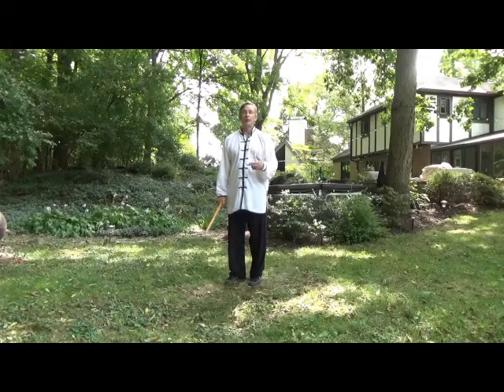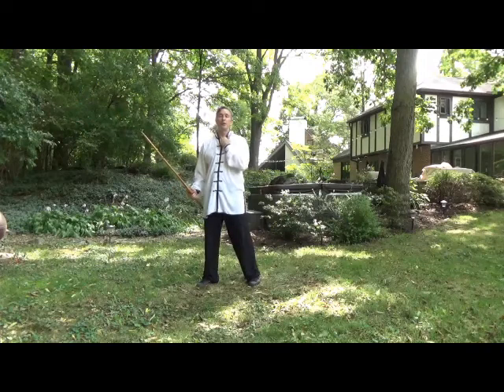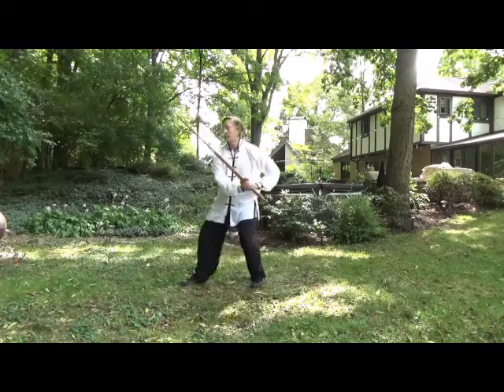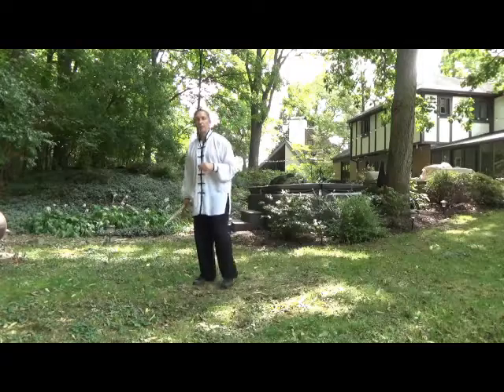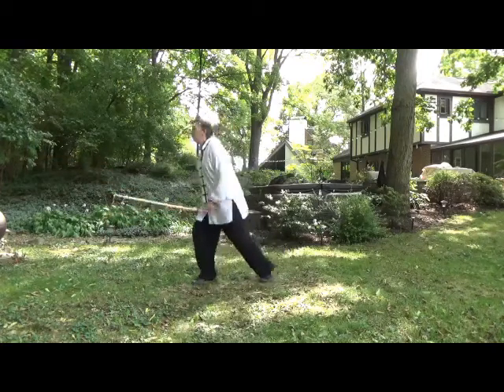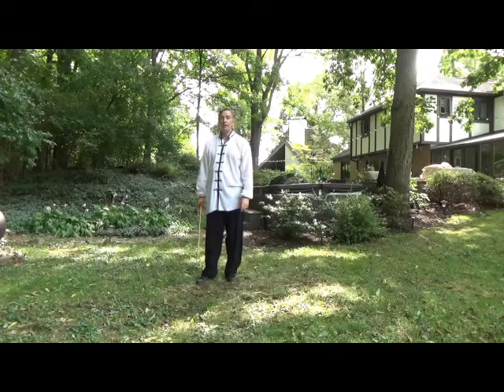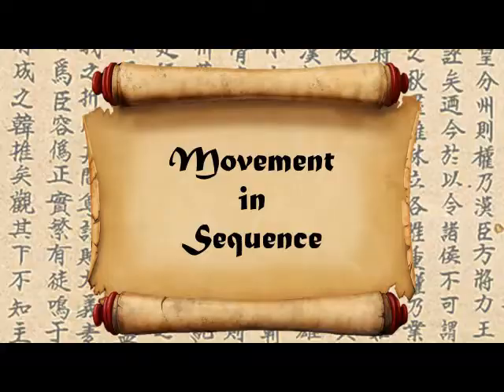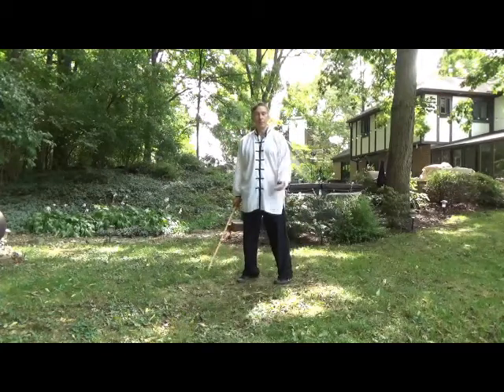32 Taiji Sword Form - Movement 8 Bird Returns To Forest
This is the eight movement sequence from the 32 Sword Form and the final movement of the first segment (3 more segments remain).